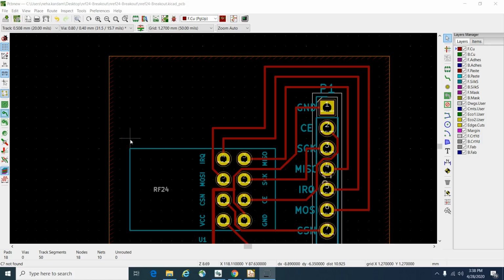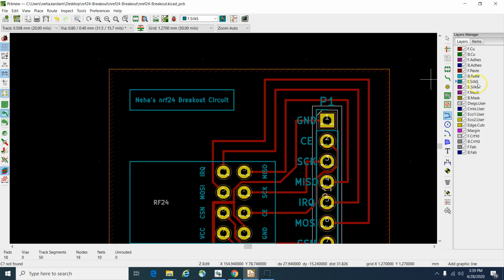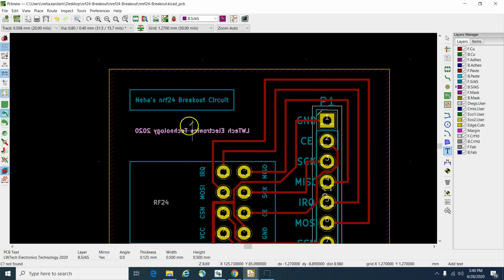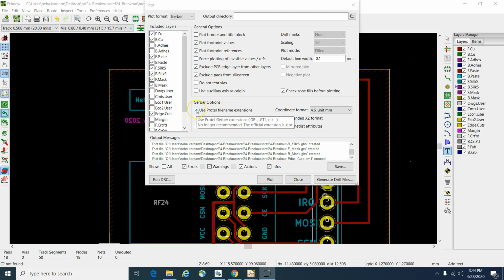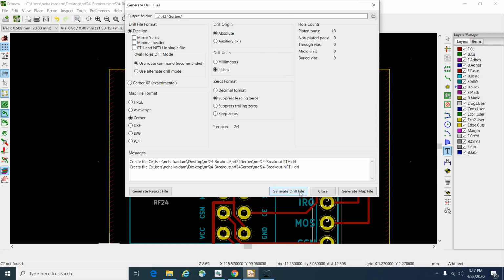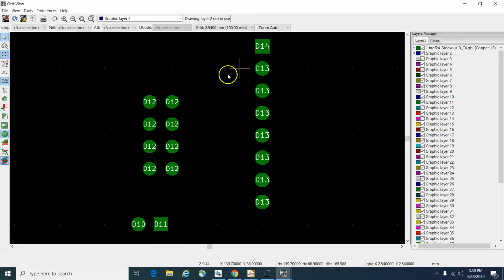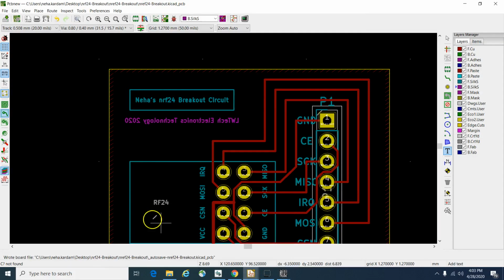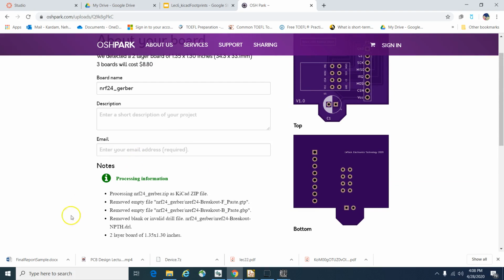20: Printed Circuit Board Design (Ki-CAD)